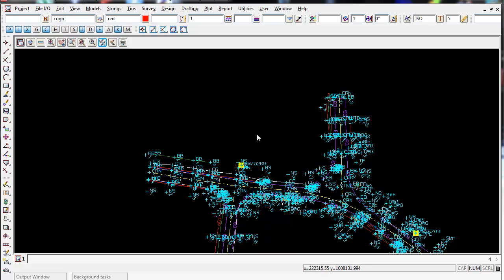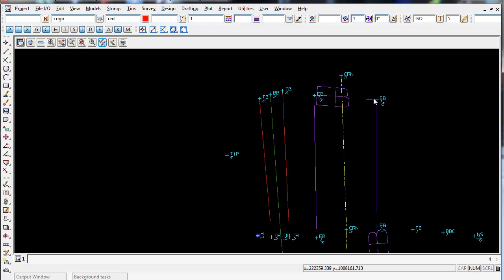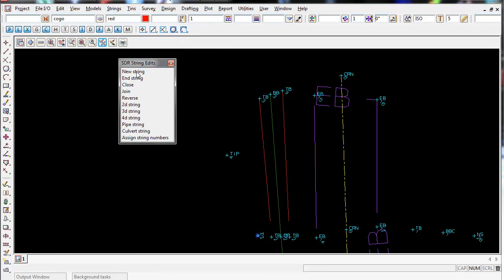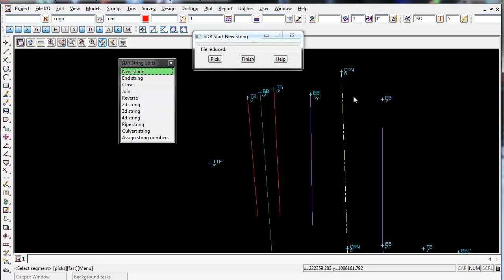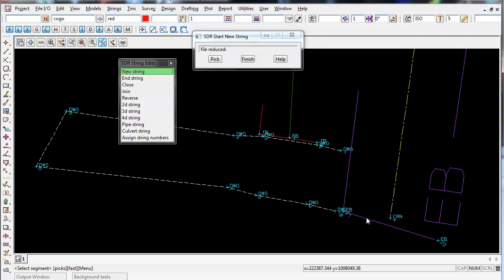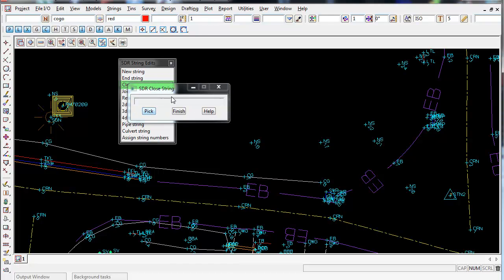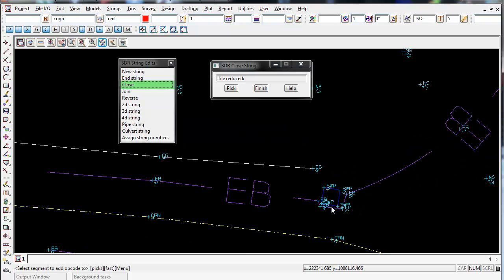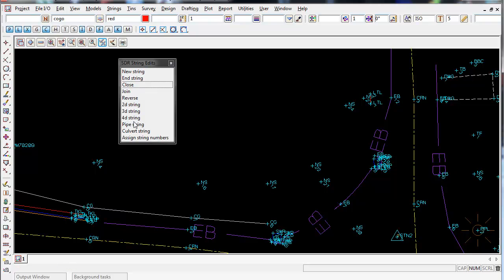12d Model Survey - 11.0 Applying Survey Field File Edits - String Edits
Using the String Edits options to edit existing strings gathered from the field.